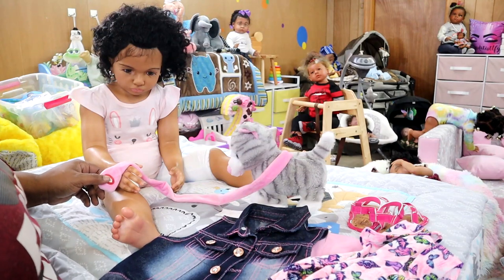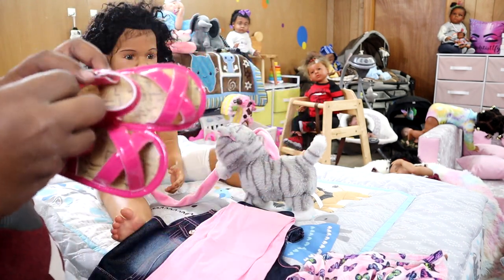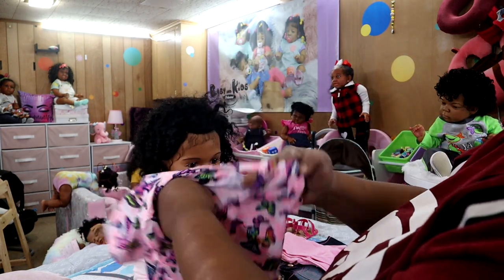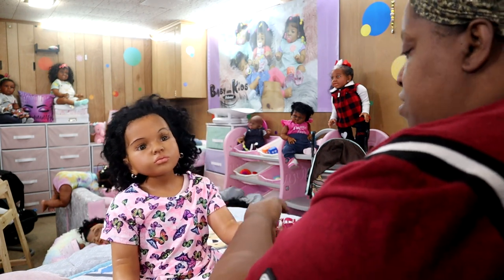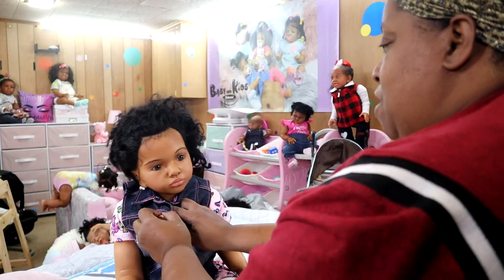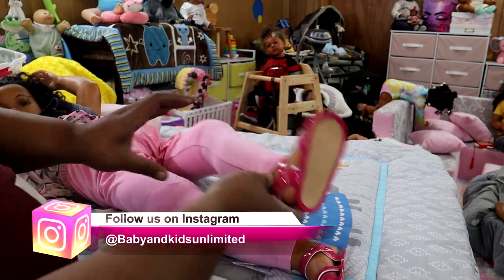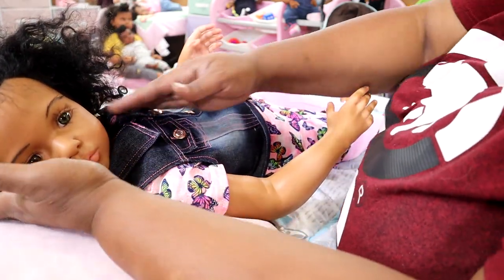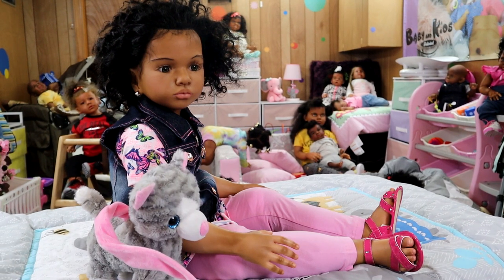Big reborn toddler getting dress for travels home made from the Aloenka kit role play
Huge reborn toddler doll getting dress for travels home role play.  I created her from the Reborn Toddler Aloenka kit. She is so big that she wears 4t in clothing. She is one huge reborn toddler art doll.

Reborn baby dolls are a work of art and collectibles for adults. I’m a reborn artist that makes the reborn baby dolls that you see in my videos. I also make reborn babies for my own personal collection. I love to do roleplay and go on reborn baby doll outings and vlog it for you guys. I hope that you enjoy my reborn baby doll collection as much as I do. My collection consists of all sizes. I have newborn reborn baby dolls, reborn toddlers, child size reborn baby and also my silicone reborn baby doll.

Reborn baby's are collectibles for Adults. The reborn baby dolls that you see in the video are not real baby's or kids and are not intended for children. They are a work of art made by hand to look life like as possible. So yes they look real but are not real babies or kids:) These videos are for adult entertainment.

TT Wish List if you like to send some love:)

Walmart love list

If you would like to send mail:)
Babyandkidsunlimited
Florissant, Missouri, 63032